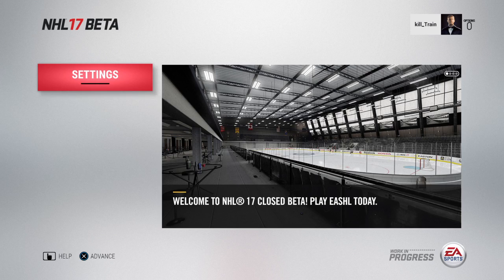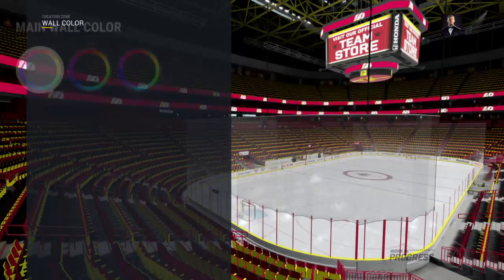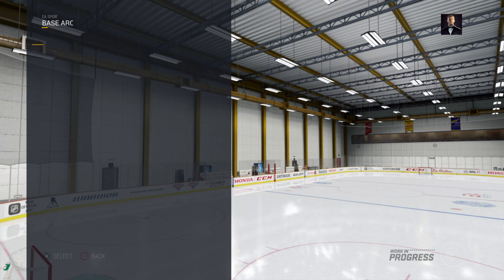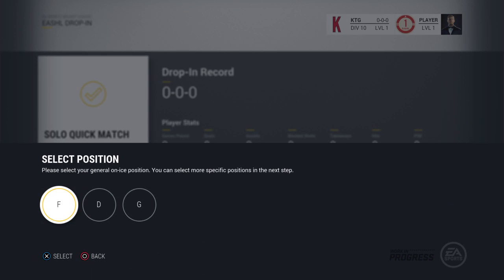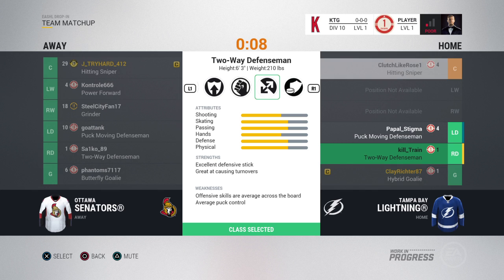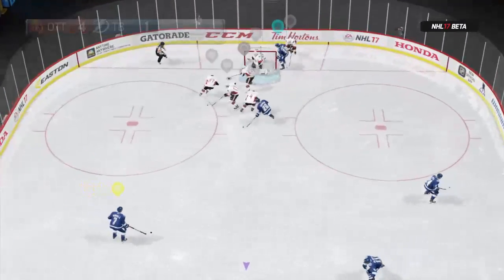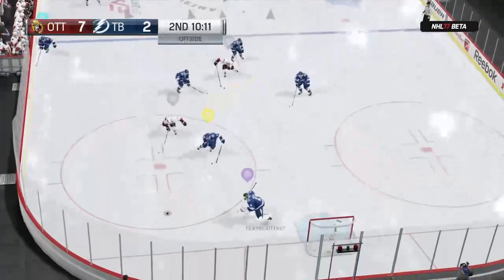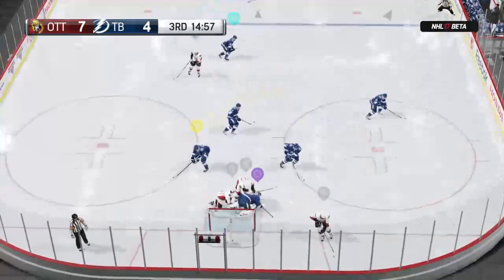NHL 17 Beta Gameplay Live - EASHL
KillTrain's Newest Video: "Why Take The Chance | Mafia III Guide"
Welcome Aboard KillTrain Gaming!

KillTrain got a beta key for the NHL 17 Beta, and they also gave us two friend keys so LP and another friend could play! KillTrain is going to walk through some of the main features of the game including Team and Player creation in EASHL as well as clubs!